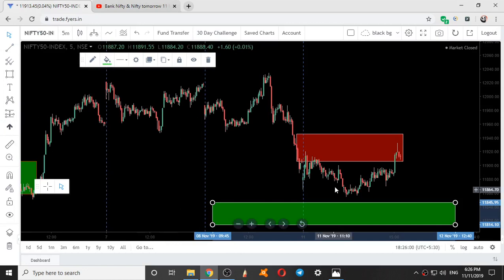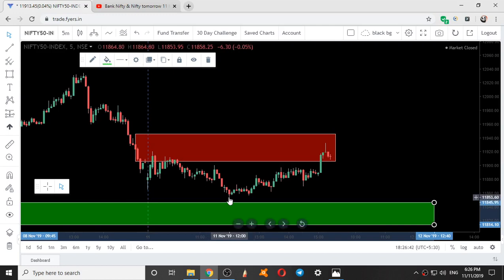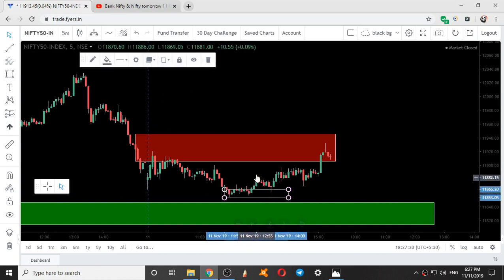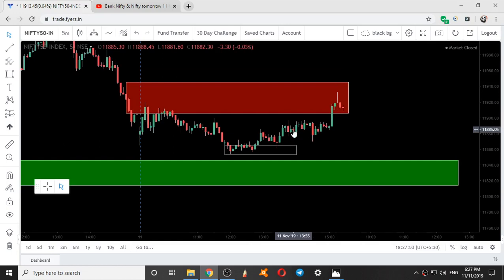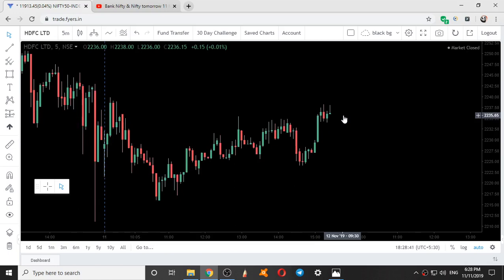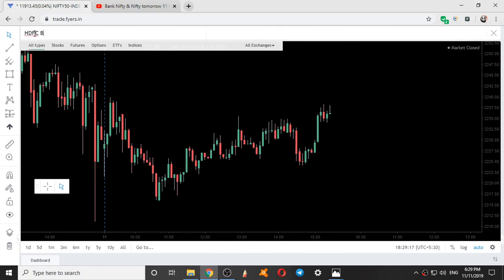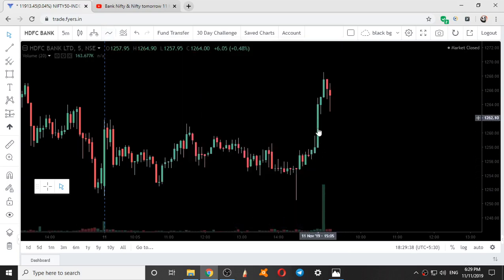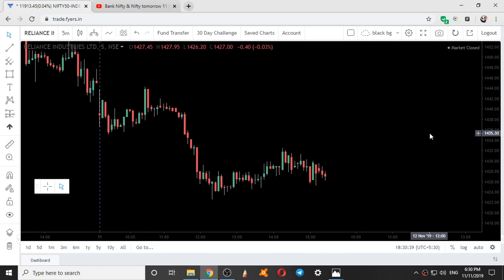Nifty 50,Bank Nifty and stocks intraday levels-tomorrow 13 November. bulls vs bears trading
In this Video You will find Out nifty,bank Nifty and stocks Important Intraday Levels for tomorrow 13 november 2019 from bulls vs bears trading academy

bank nifty today, nifty prediction today, volume profile in hindi, trading  volume profile, intraday, mcx, crude oil, crude,
crude oil trading tricks, open interest analysis, options trading, options trading strategies,
Emotion in Investing,candlestick pattern,candlestick, candlestick analysis,
candlestick stock pattern,
share,,nifty,BSE,NSE, stock market index,what is sensex and nifty,
Nifty and Bank Nifty Outlook for 13th NOVEMBER

Nifty 50 - Bank Nifty Trading - 13th NOVEMBER 2019 - Option Chain Analysis
Technical analysis    chart analysis
option chain discussion

bank nifty analysis 13/11/2019,
nifty options trading strategies 21th NOVEMBER 2019,
BANKNIFTY ANALYSIS 13/11/2019,
nifty options trading strategies 13th NOVEMBER 2091,
nifty analysis 13/11/2019,
intraday trading setup for tomorrow 13th NOVEMBER,
nifty analysis 13/11/2019,
nifty options trading strategies 13th NOVEMBER 2019,
BANKNIFTY ANALYSIS 13/11/2019,
nifty bank,
nse,
nifty meaning,
nifty 50 meaning,
nifty future,
चार्ट एनालिसिस,
निफ़्टी चार्ट एनालिसिस,
निफ़्टी चार्ट,
nifty tomorrow,
nifty today chart,
nifty chart,
bank nifty today chart,
nifty charts,

intraday trading,
intraday,
bank nifty technical analysis,
banknifty,
Bank nifty,
banknifty analysis,
banknifty,
bank nifty,
nifty bank,
WEEKLY OUTLOOK OF NIFTY & BANK NIFTY,
nifty outlook,
nifty chart,
nifty charts,
nifty chart,
stocks,shares,intraday stocks,
Stock selection in intraday
Stocks for tomorrow,
how to select stocks for intraday trading,
Bank nifty,
nifty strategy,
nifty analysis,
Bank nifty today,
nifty chart,
nifty today chart,